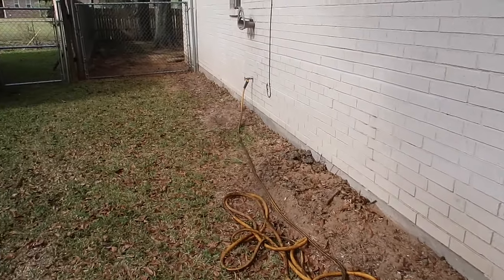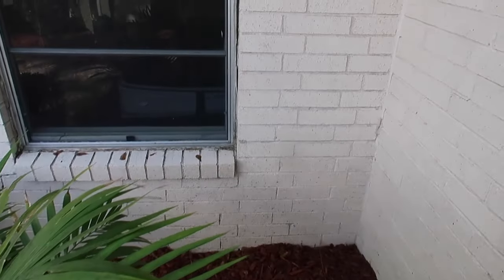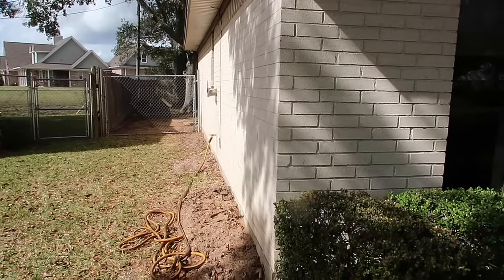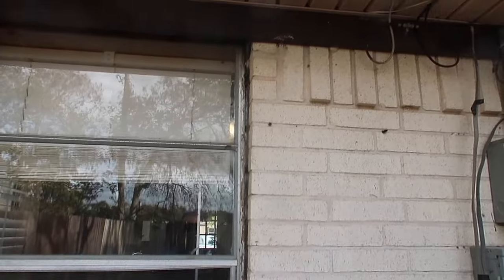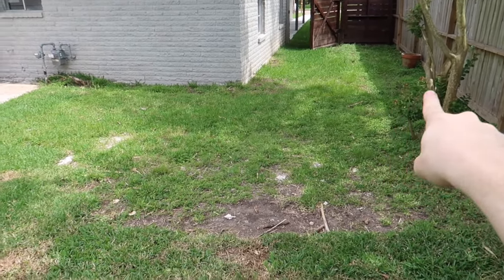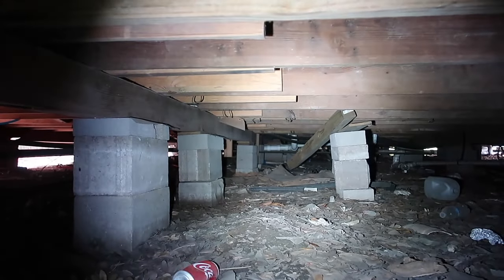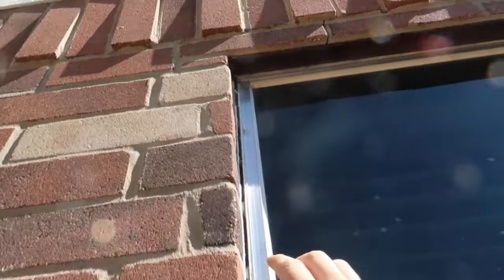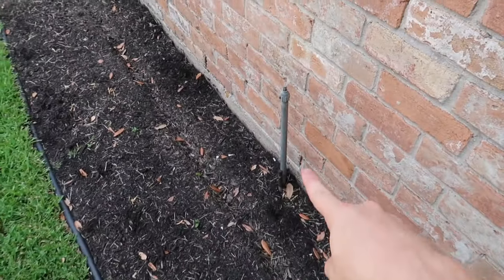How to find Foundation Issues with No Tools - Updated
Ever wonder how to check if a foundation is bad without using any tools? In this video we're bringing you an updated version of our old one, I demonstrate a few tricks of the trade that home inspectors use to examine a foundation. No tools, no problem! This is a great video for property investors, first time home buyers, or real estate professionals.

A-ActionHouston.com
HoustonTexasHomeInspection.com